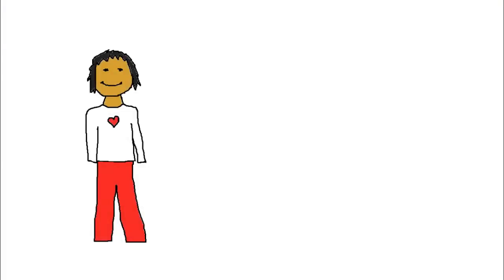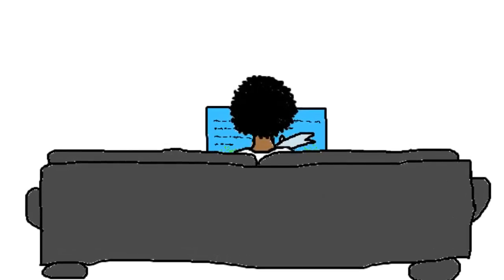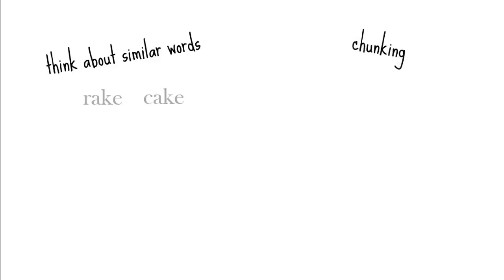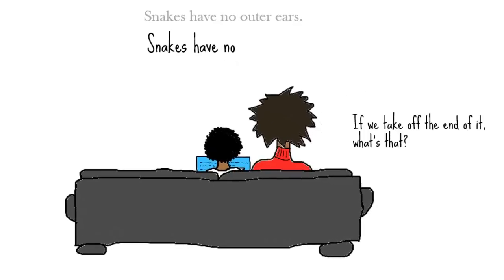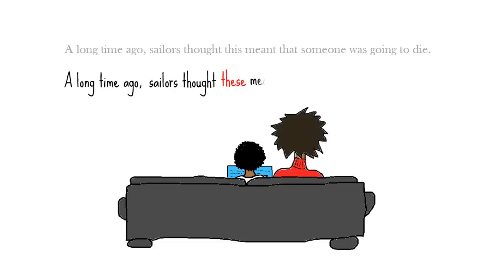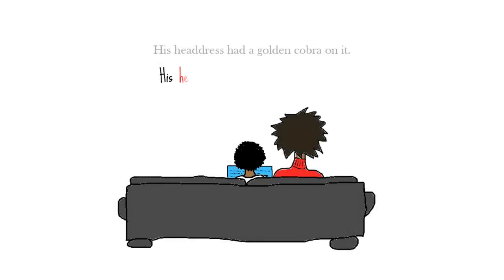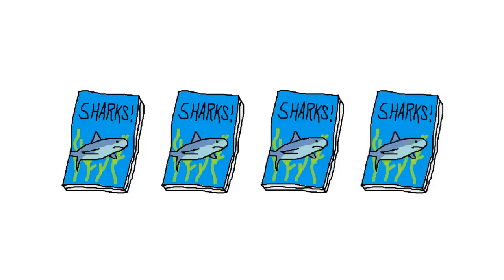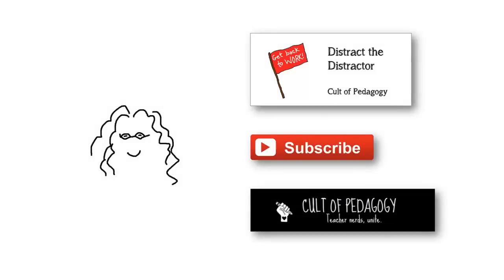Nightly Reading Homework: Best Practices for Parents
Your child has been assigned to read every night for homework. As a parent or caregiver, what should you be doing to make sure this reading benefits the child the most? After watching the video, be sure to come to Cult of Pedagogy to read the full blog post that goes along with this video